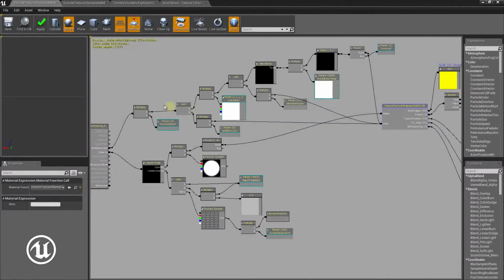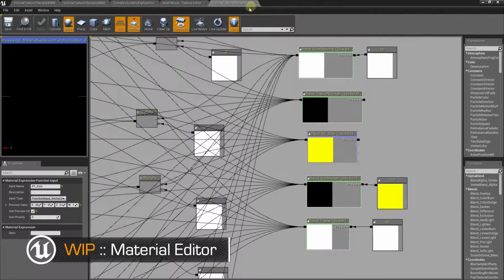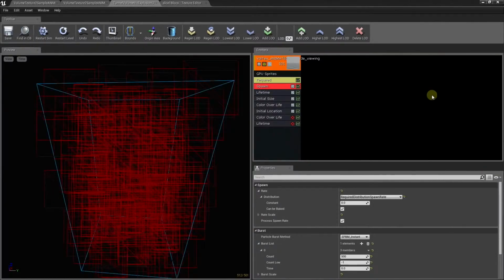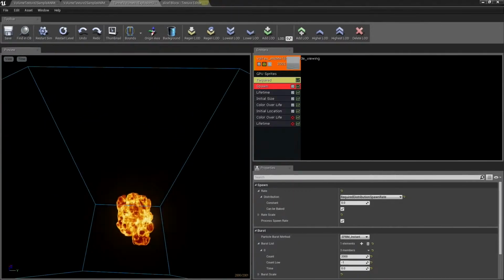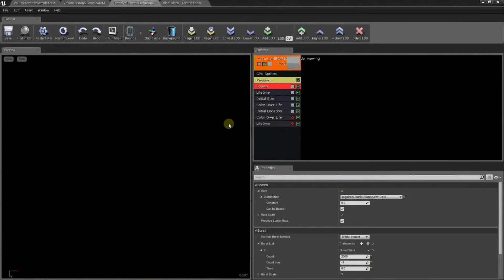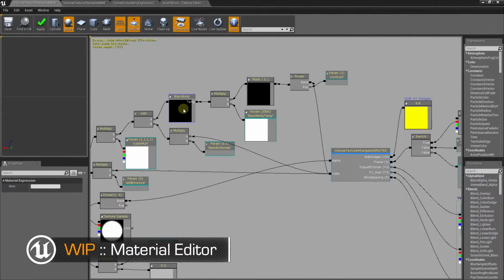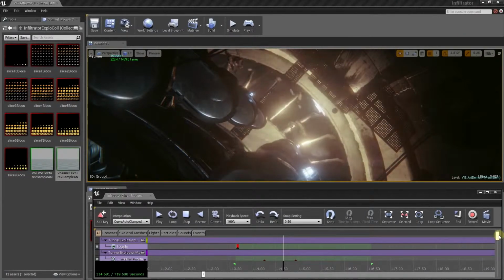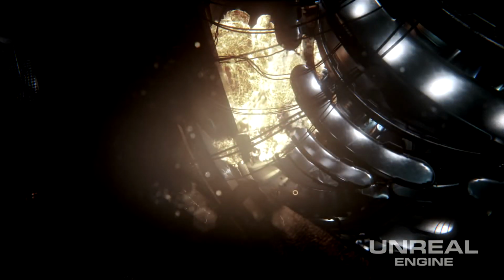Unreal Engine 4 Visual Effects Part 3